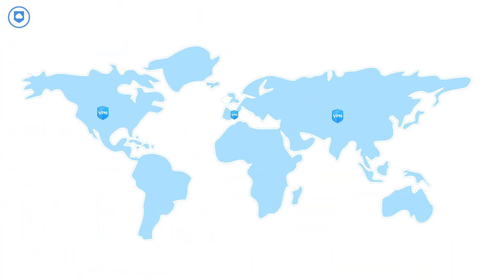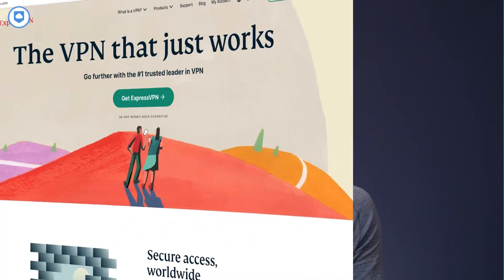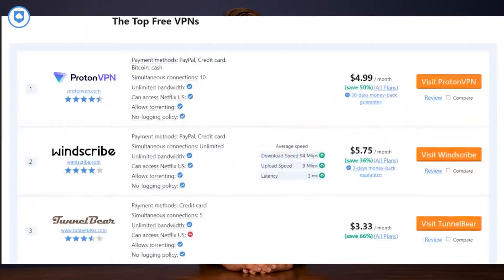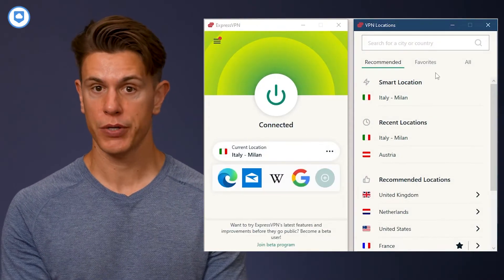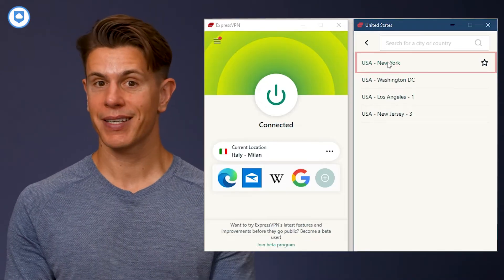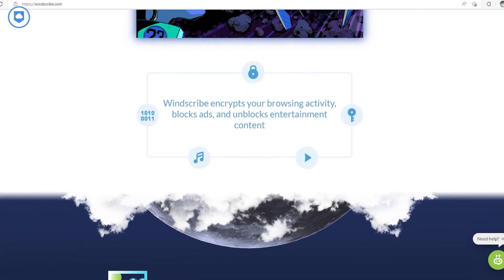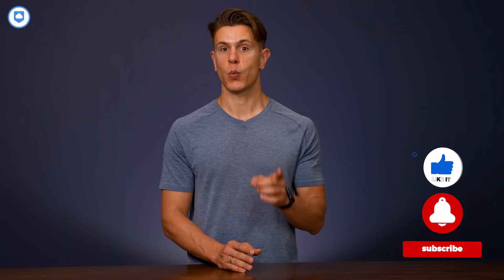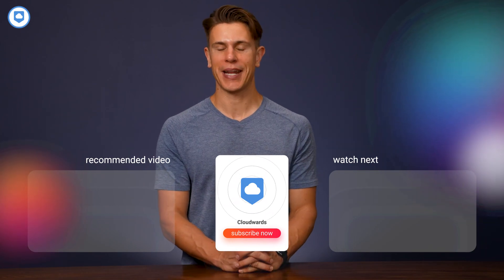How to Unblock Websites at School or Work: 3 Easy Steps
In this video, we’ll show you how to unblock websites at school, work, or wherever you are using a VPN. We’ll go through some very easy steps to help you access blocked websites in no time.

10GB data FREE with Windscribe

Contents
0:00 Intro
0:32 How a Website Gets Blocked at School or Workplace?
1:59 How to Unblock Websites With a VPN?
03:21 Unblock Websites Blocked in Your Country
04:24 The Best VPN Recommendations